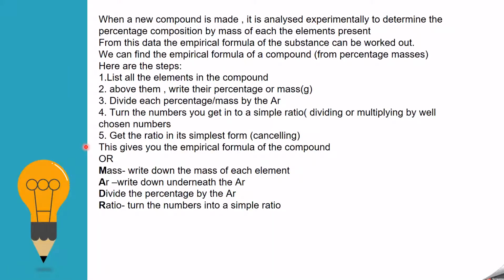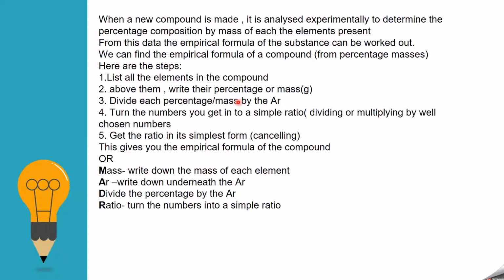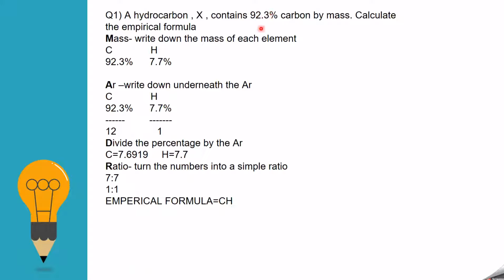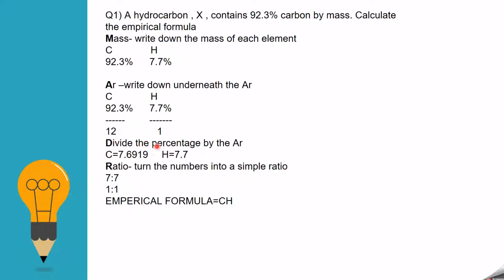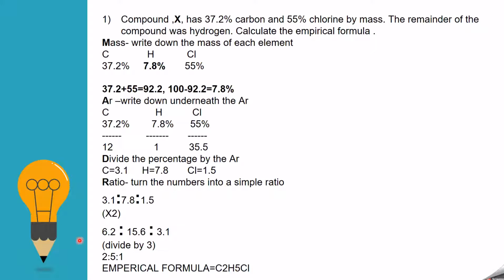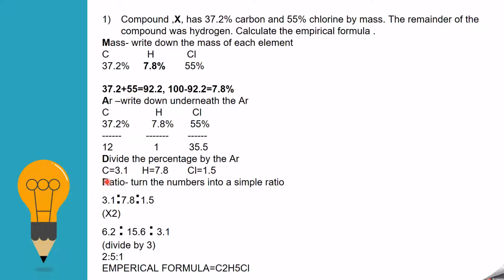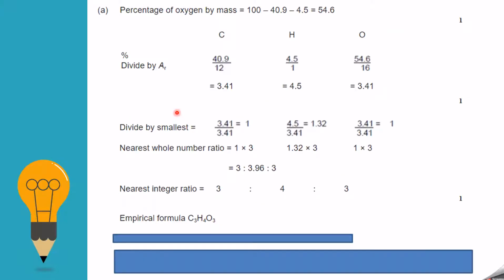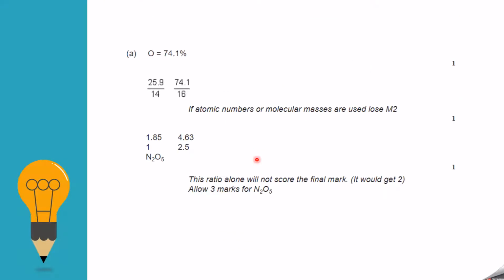AQA A-level Chemistry I organic chemistry I Empirical formula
if you have any suggestions on how i can improve on these videos please do comment down below , and soon there will be a link here with a page full of notes just on empirical formula which you will be able to download.